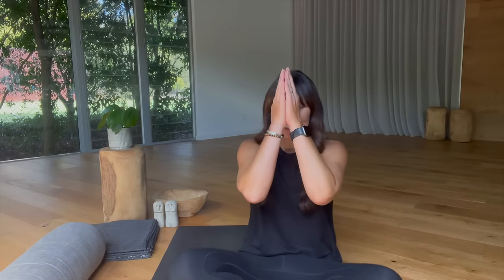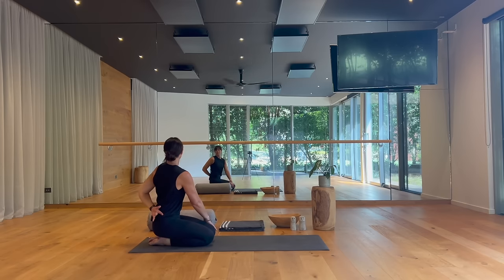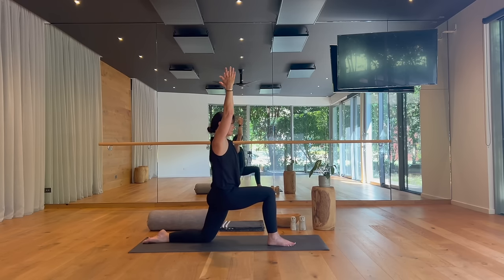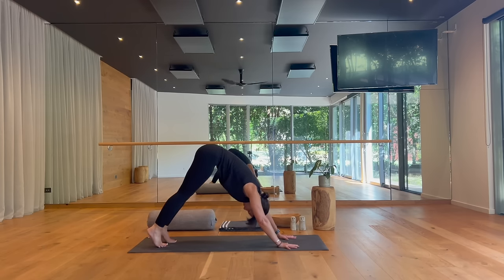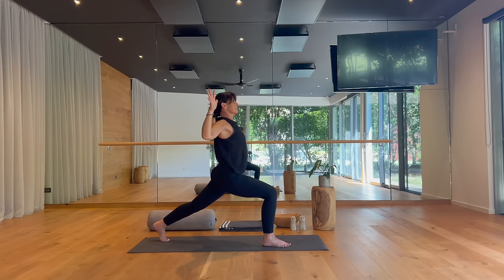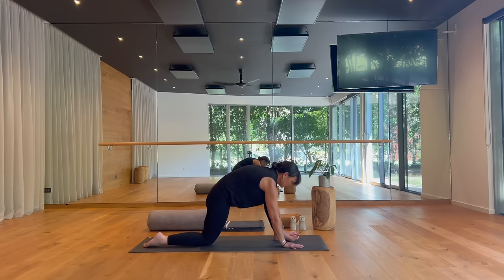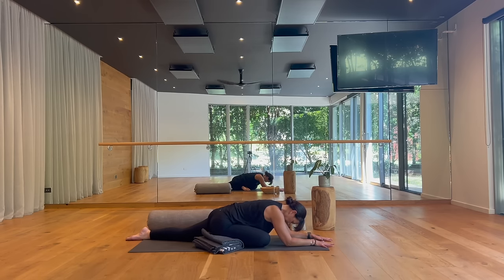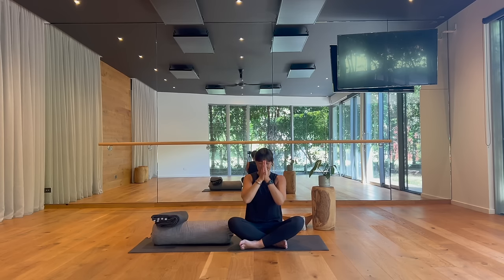35 Minute Vinyasa Flow (Energise Series Pt 12 - 06 Mar '24)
This is a 35 minute vinyasa flow to rejuvenate your whole body. Part 12 of the Energise Series of classes. Practises that emphasise breath, movement and your mindful attention to cultivate a free flow of energy and feeling of vitality. This practice is a calm, energising flow featuring progressive, accessible backbends, twists and side bends to uplift you. A great 'pick me up' flow when you're short on time. For practice you may wish to have a rolled blanket, or a bolster.